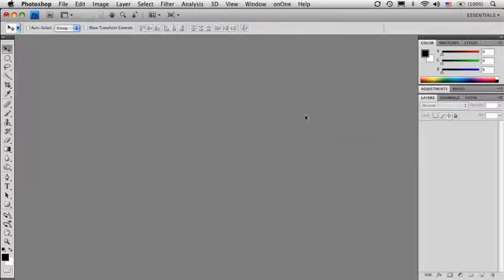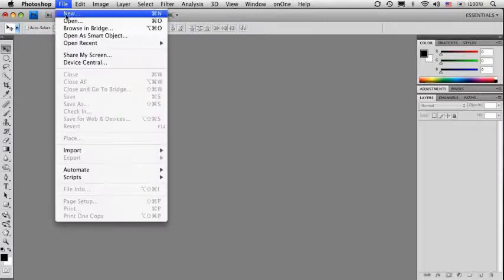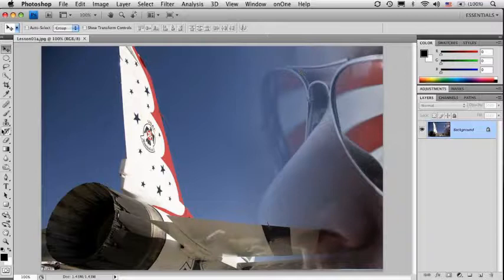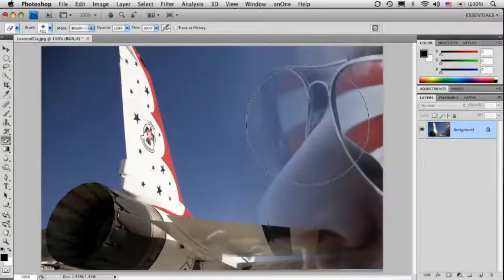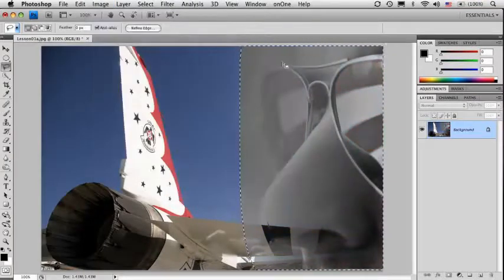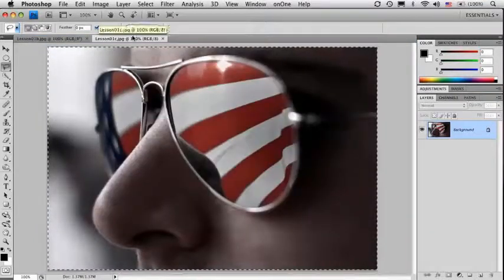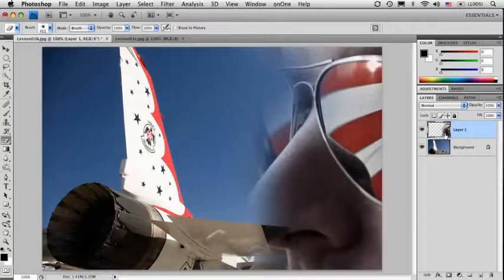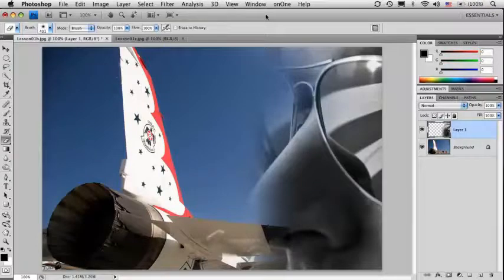Kelly Photoshop_MasterLayers_Mrdatjojo1211_part 2